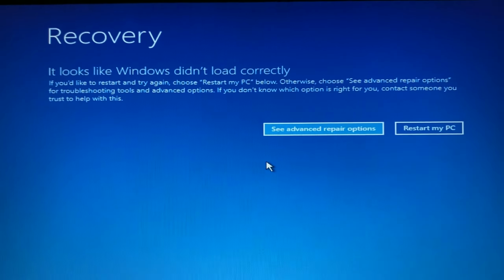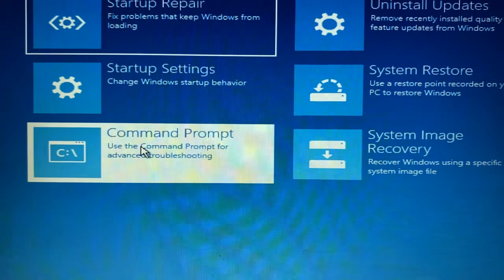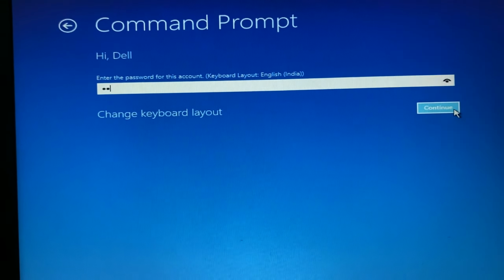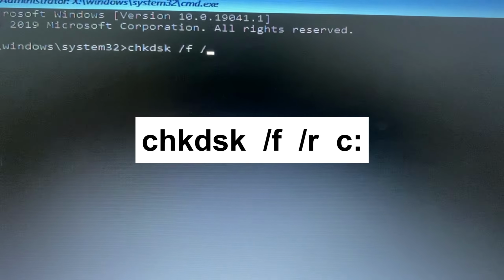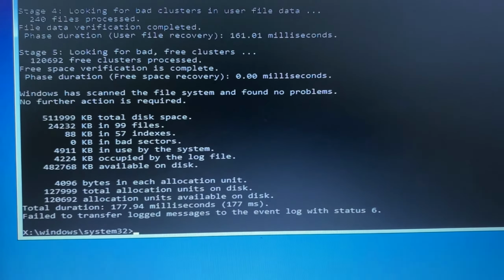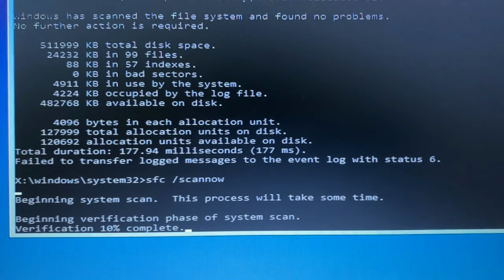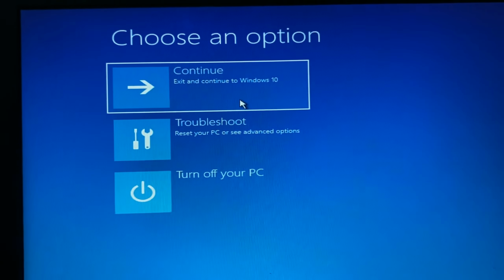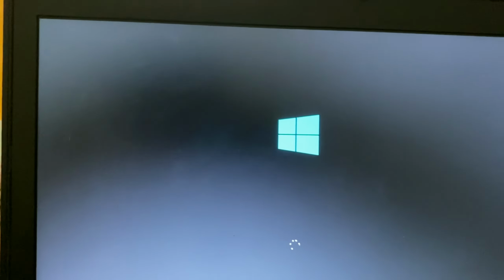Automatic Repair Loop in Windows 10 -Automatic Repair Couldn’t Repair Your PC | Blue Screen Error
Related problems:
How to Fix Automatic Repair Loop in Windows 10
How to Repair Windows 10 Using Command Prompt
What To Do When Your Computer Won't Start Beyond Loading Boot Screen - Windows FIX
How to Fix Automatic Repair Loop and Startup Repair in Windows 10 - 3 WAYS
How to Fix Windows 10 Startup Problems (3Ways)
How To Fix Windows 10 Startup Problems [Complete Tutorial]
Fix Windows 10 start-up - Backscreen, Bootloop, Infinite Loading
SrtTrail.txt LogErrorinWindows1087